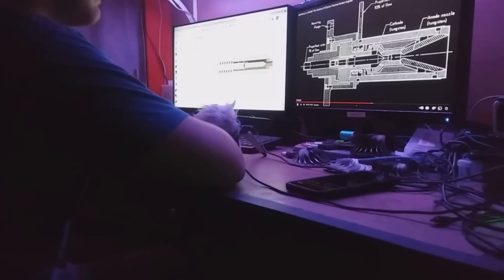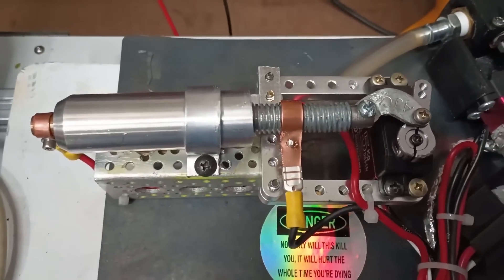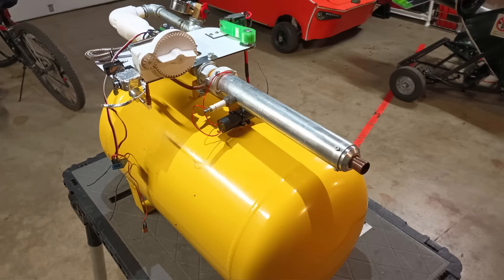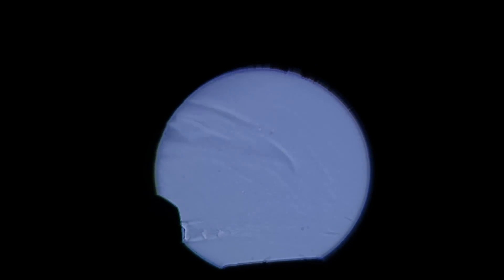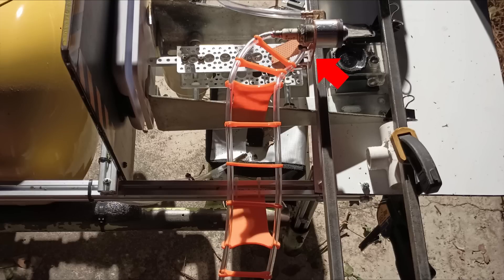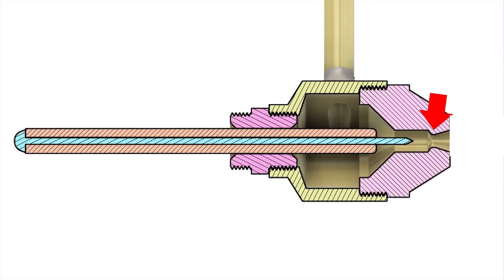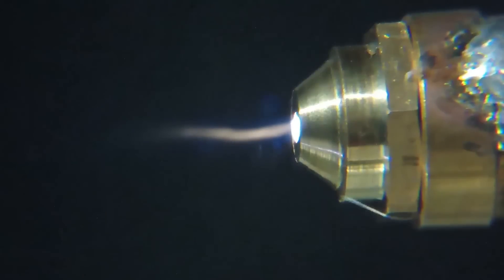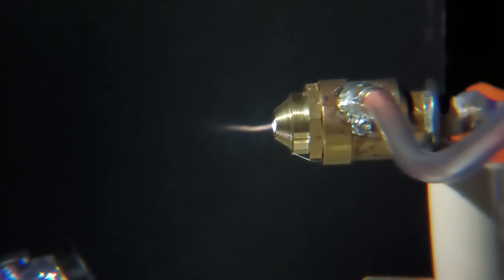I made an electric rocket engine - how is this possible?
This project explores electrothermal propulsion mechanism known as an ArcJet. I was able to build three ArcJet prototypes of increasing efficiency using various power sources and nozzle designs. Although no match for commercial propulsion alternatives, my home made thrusters were still able to improve their efficiency by using an electrical arc for electrothermal heating.